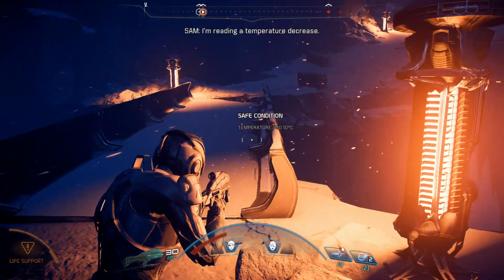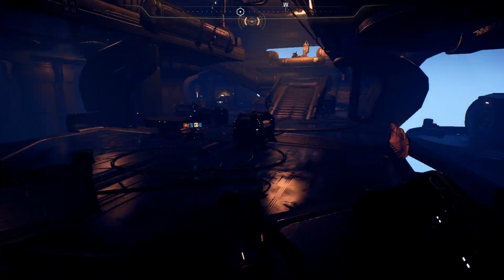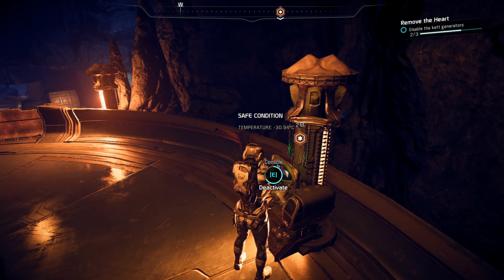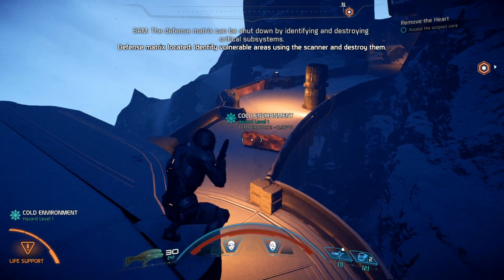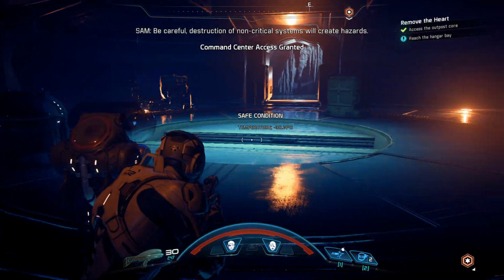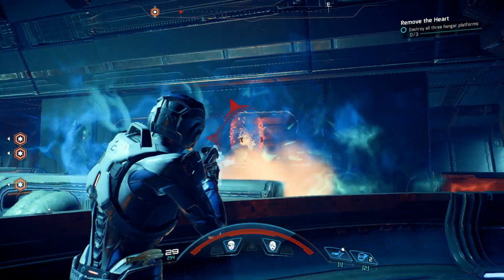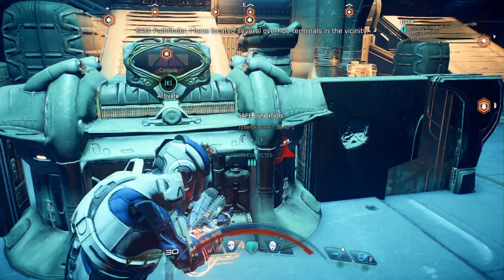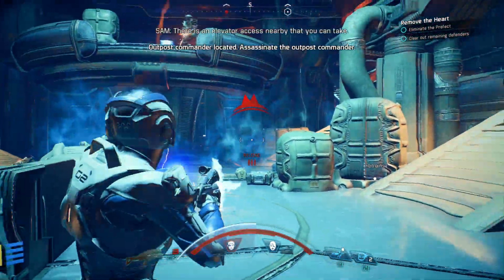Mass Effect™ Andromeda Gameplay part #19 investigate kett base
Title:-

Hello friends
Hello gamers

Don't skip video then you miss the fun

Today we play

Keep supporting me by👇👇
Plz Click bell 🔔 icon for video notifications

                New Goals :-
   Like each video 10k
     Always Choice bigger target So help us to reach this goal

Dcoy sensai